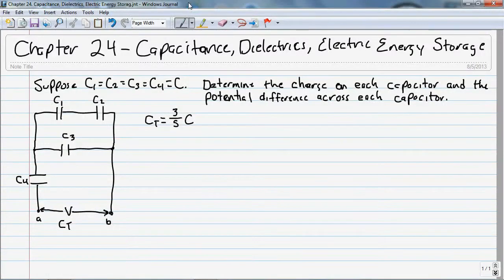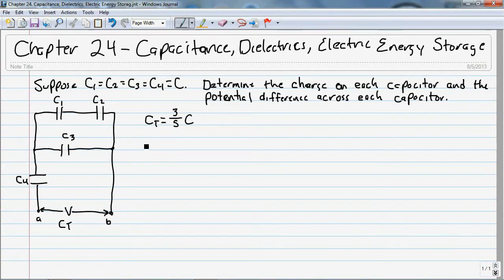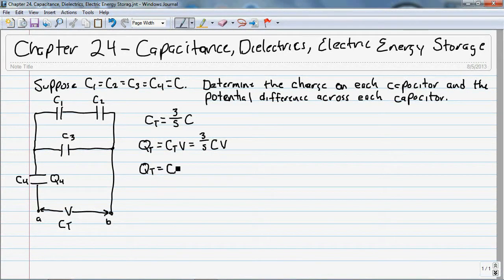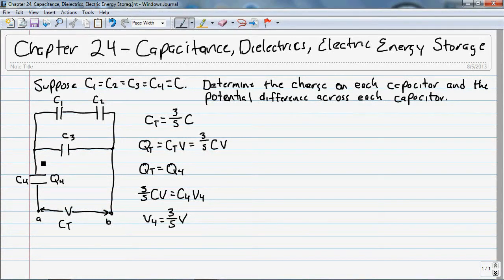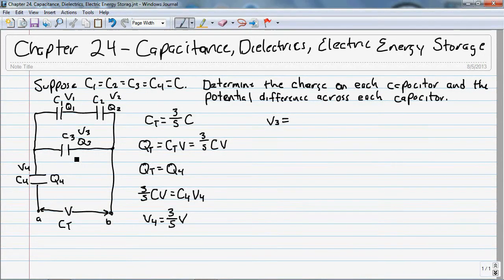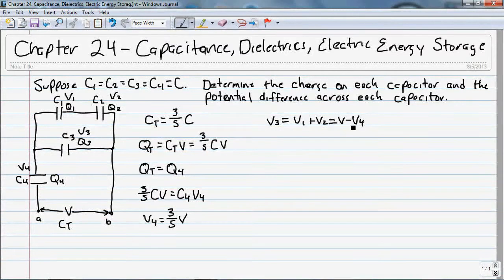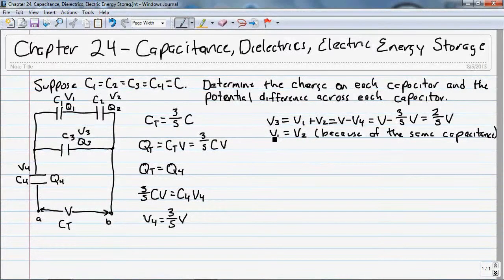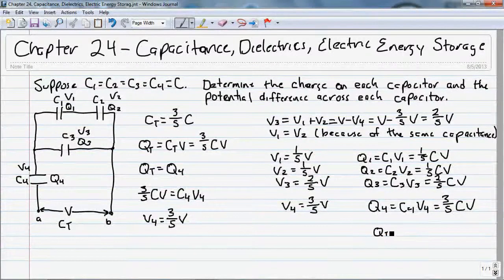0909 Chapter 24 Capacitance, Dielectrics, Electric Energy Storage Capacitors in Series and Parallel